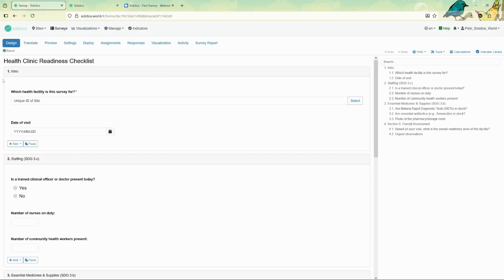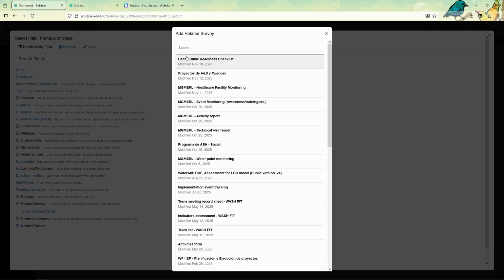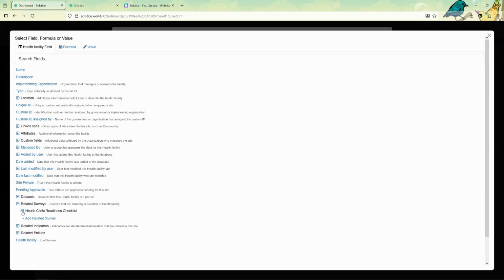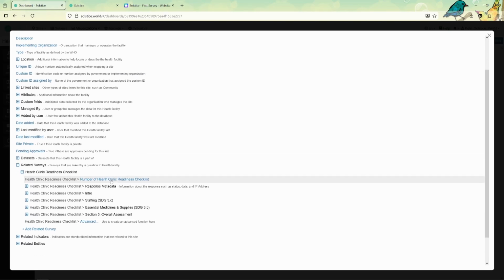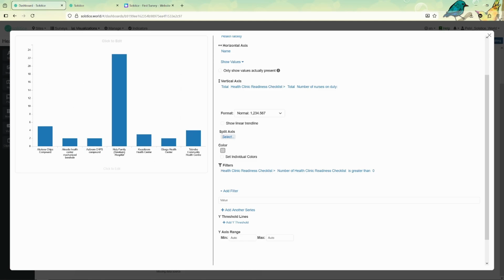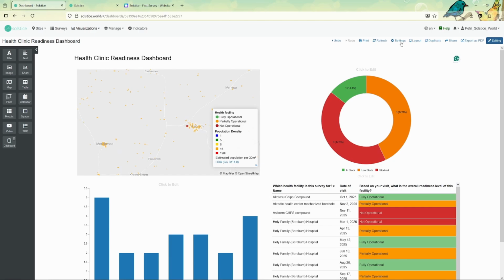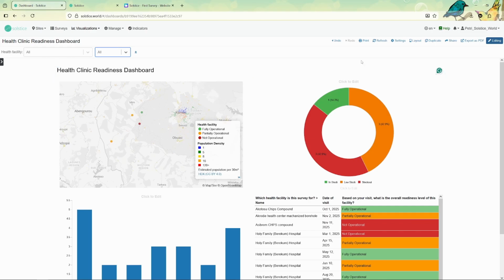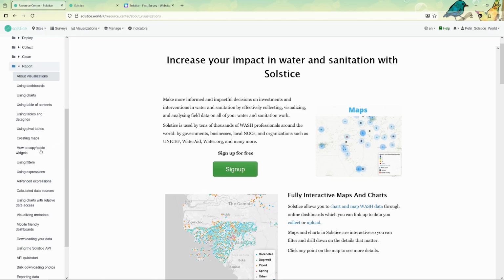Creating a Dashboard in Solstice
You've collected your data. Now it's time to bring it to life. 📊✨

In this tutorial, we'll show you how to turn the data from our "Health Clinic Readiness Checklist" into an interactive dashboard. This is where your data transforms from rows in a table into a powerful tool for storytelling and decision-making. We'll show you how to build a complete dashboard from scratch in just a few minutes.

📈 In this video, you will build a dashboard with four key widgets:

    A Status Map to see the readiness of all your clinics at a glance, color-coded for urgency.

    A Pie Chart to instantly identify the percentage of facilities with critical medicine stockouts.

    A Bar Chart to compare key resources, like the number of nurses, across different facilities.

    A Trendline table to visualize a single clinic's improvement over six months